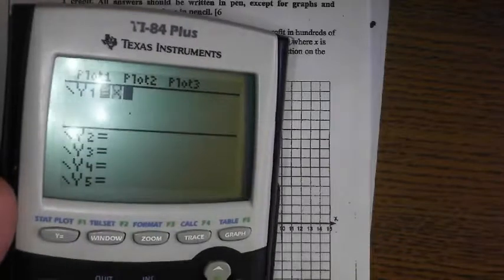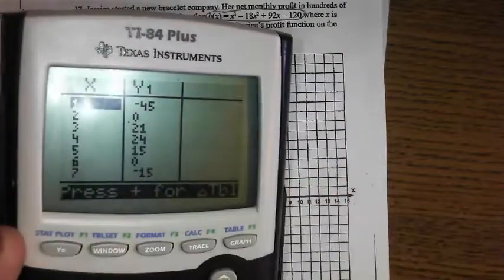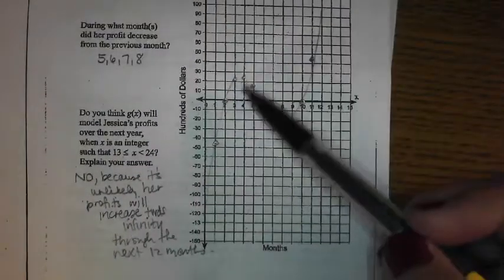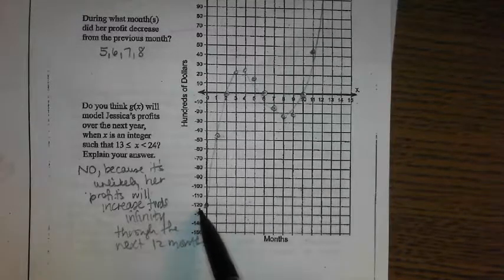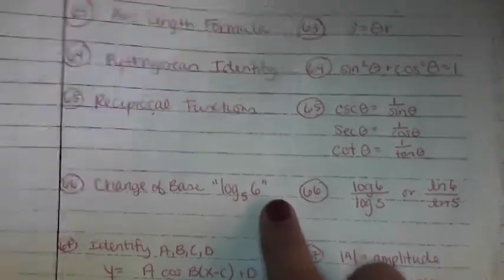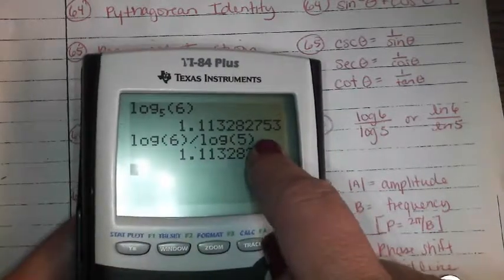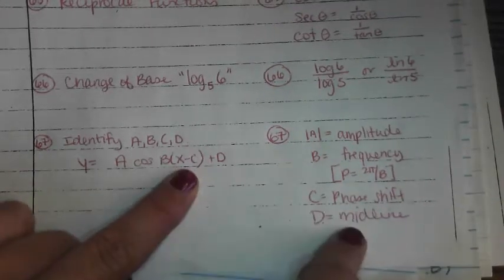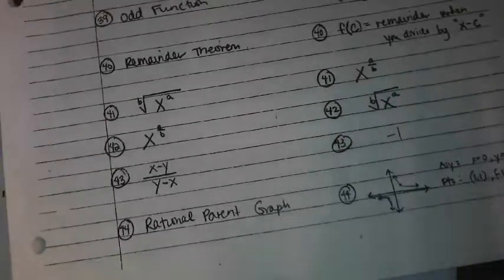5/9 Alg2 Regents Review Test 2